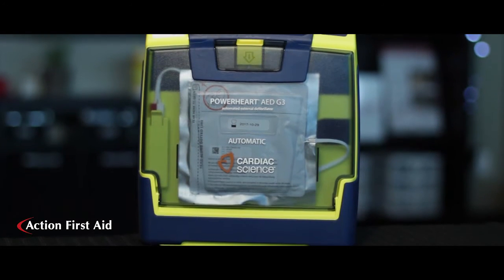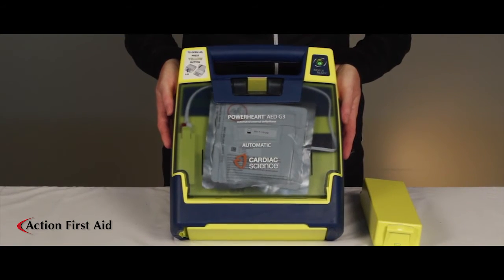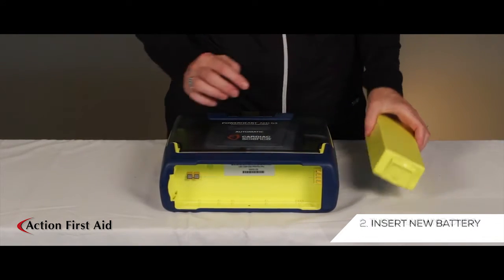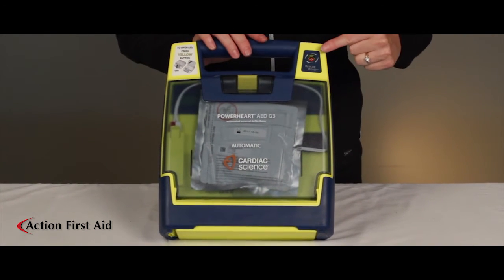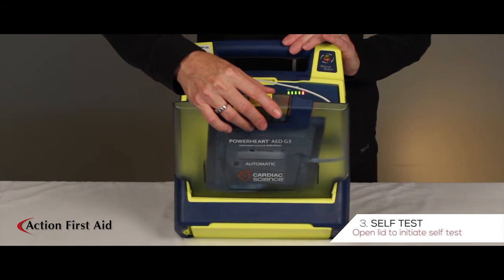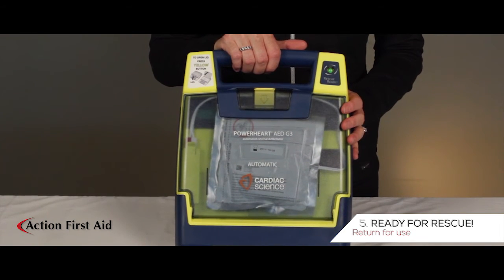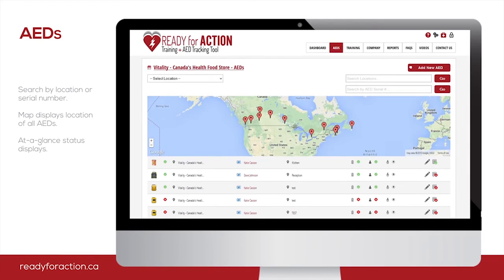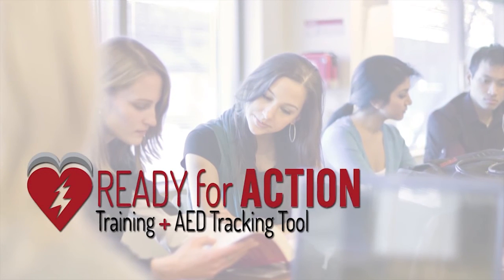Cardiac Science G3 AED Battery Replacement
How to replace the battery in your Cardiac Science G3 Defibrillator (AED)